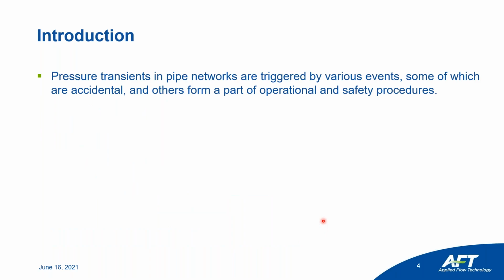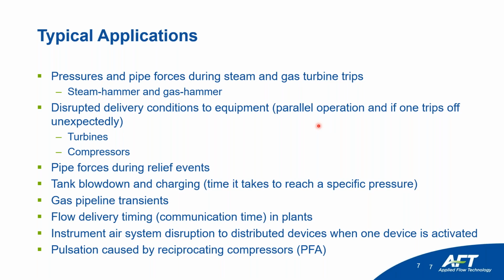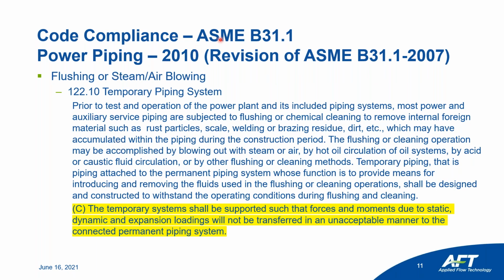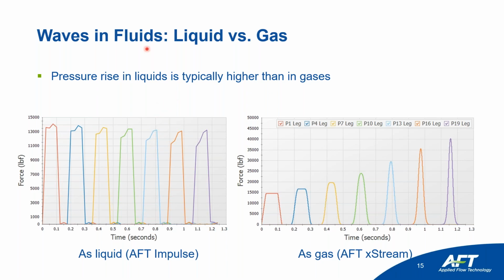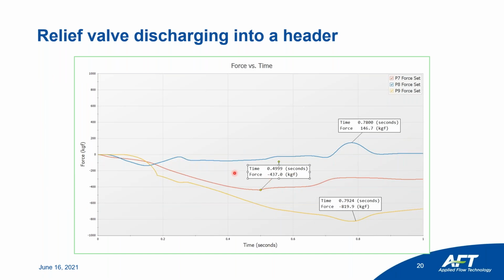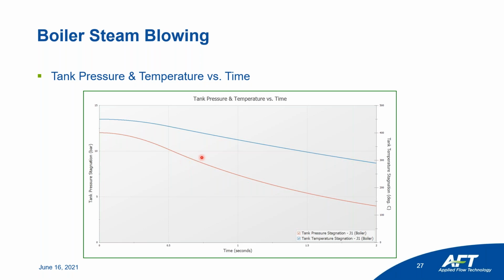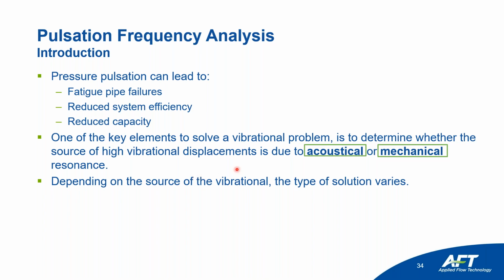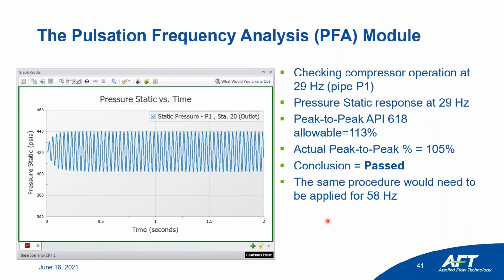An xStream Look at Gas and Steam Transients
Steam and gas transients are time-dependent deviations from steady-state operating point. For example, a relief system reacting to an over-pressure event would cause a transient event. The ability to be proactive in the transient analysis of steam and gas systems is important for any piping system. It is important to the reliability, sustainability, and overall safety of a system. Join AFT as we demonstrate a new analysis tool engineers can use to evaluate and solve gas and steam transient engineering problems.

00:00 Introduction
03:24 What is AFT xStream
05:50 Why AFT xStream
07:34 Applications
08:47 Code Compliance
16:10 Fluid vs. Gas Waves
17:37 Solution Changes
20:24 Relief Valve Example
27:42 Boiler Example
33:47 Pulsation Frequency Analysis
41:03 Conclusion